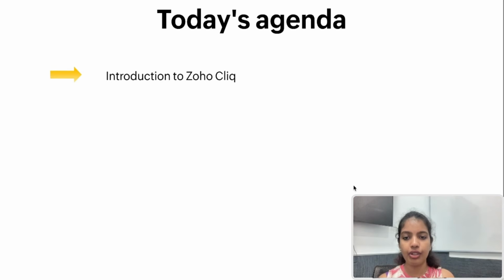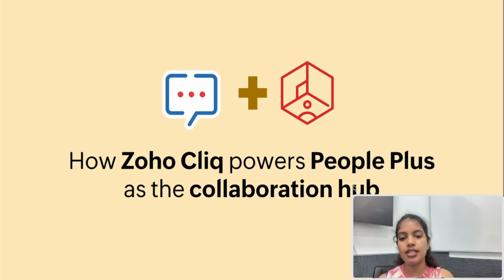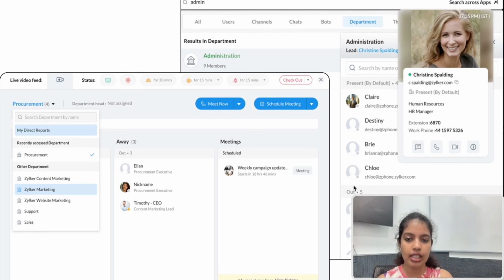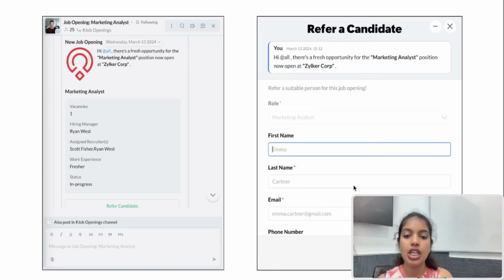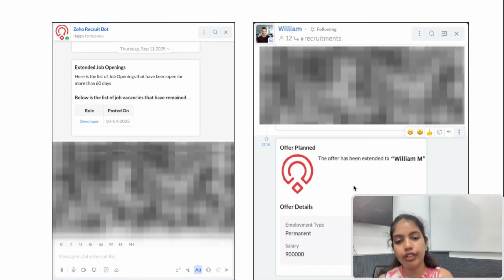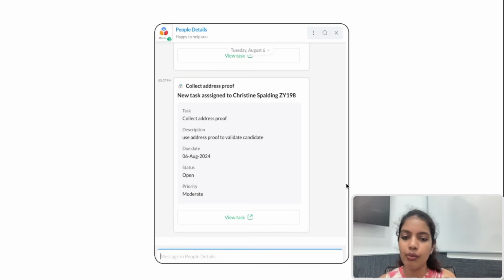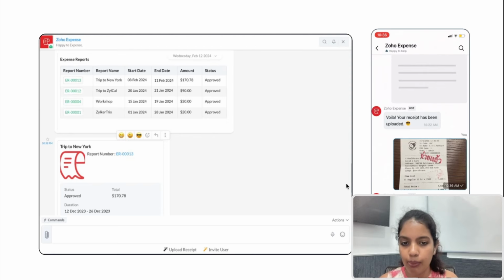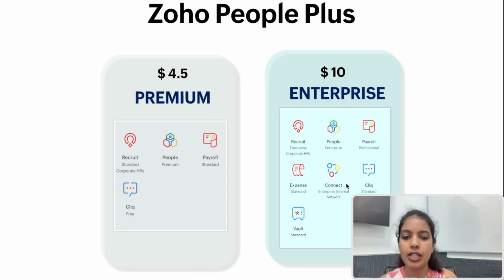Webinar | Simplifying communication across your HR suite | Zoho Cliq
Clear communication is the backbone of every HR process. In this webinar, we’ll show you how Cliq brings together the apps in People Plus, simplifying communication while keeping teams aligned, productive, and focused on what matters most.